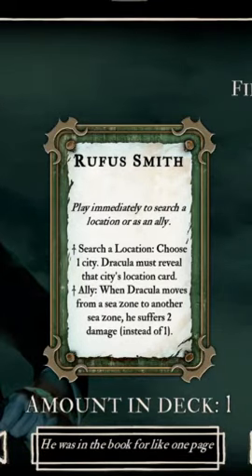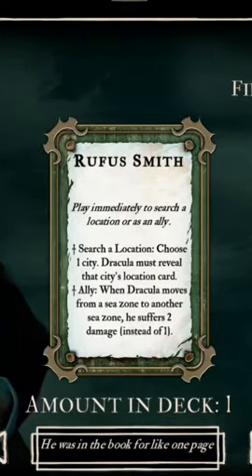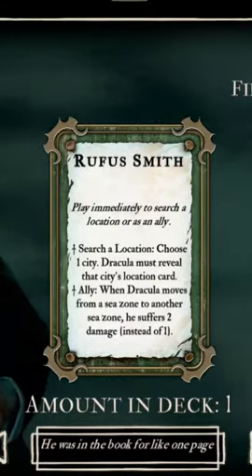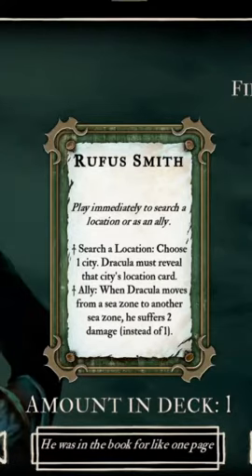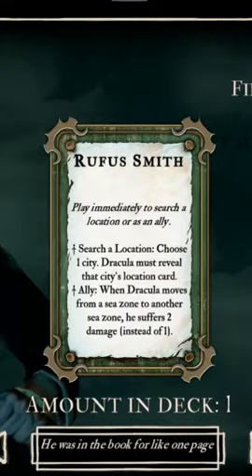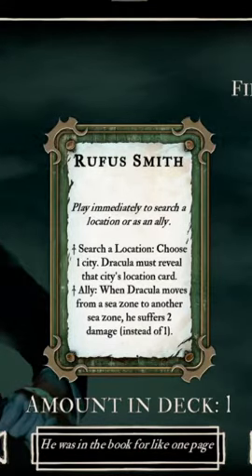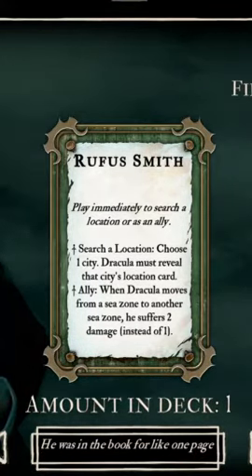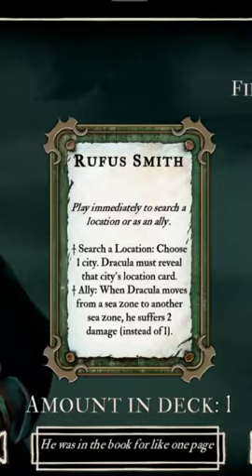Fury of Dracula Events: Rufus Smith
A strategy guide to the Hunter events in the vampire hunting board game Fury of Dracula.

Also available on mobile.

Join the official discord to find opponents! Given the length of this game you'll have to schedule a match a bit in advance or just ask if anyone wants to play! You can also setup alerts on your phone when anyone else is looking for a game.